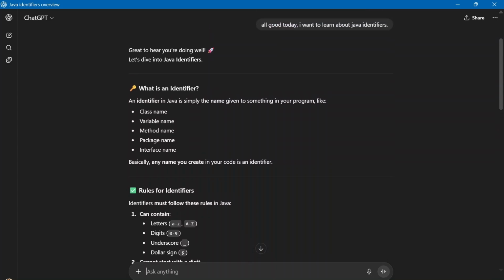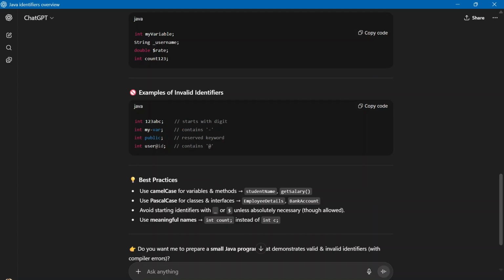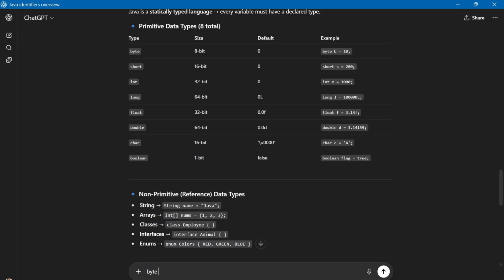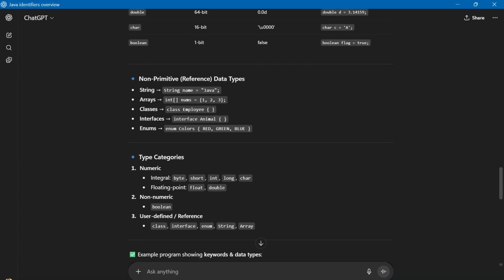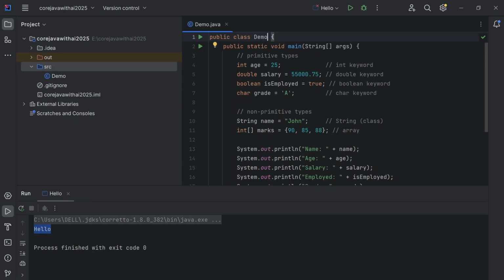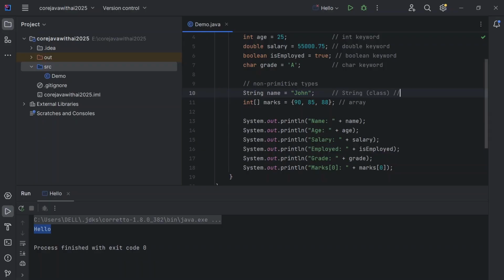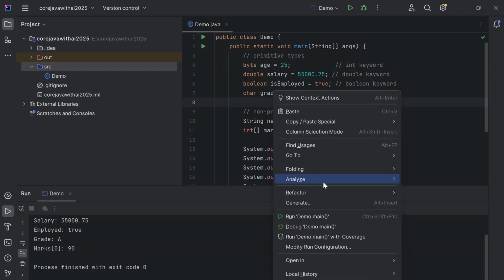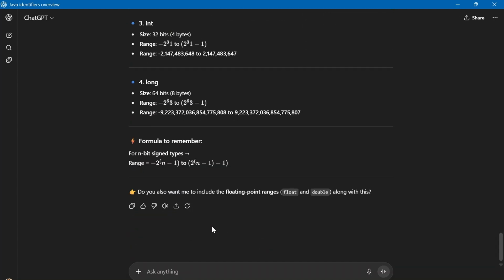Lesson 1 - Java Identifiers | Java Keywords | Java Data Types | Java For Beginners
🚀 Master Java Basics: Identifiers, Keywords & Data Types Explained!

Want to strengthen your Java foundation? In this video, we dive deep into Java Identifiers, Keywords, and Data Types with clear examples and practical explanations for beginners and intermediate learners. 💻

✅ What you'll learn in this video:

How Java identifiers work and the rules to follow

All important Java keywords you must know

Understanding Java primitive and non-primitive data types

Tips and tricks for cleaner and error-free Java code

🔜 Up next: Learn about Operators and Expression Evaluation in Java – don’t miss it!